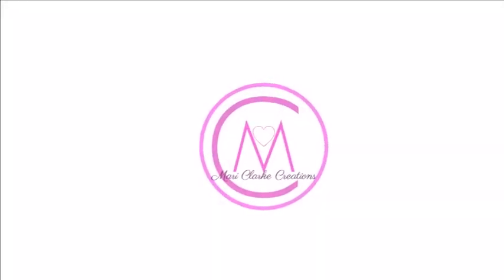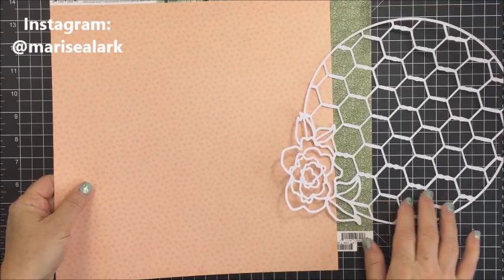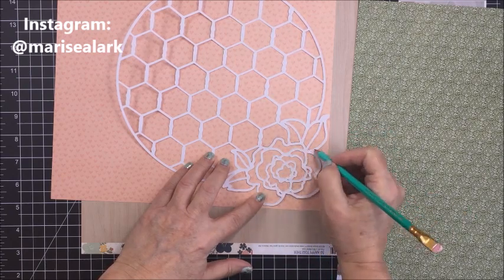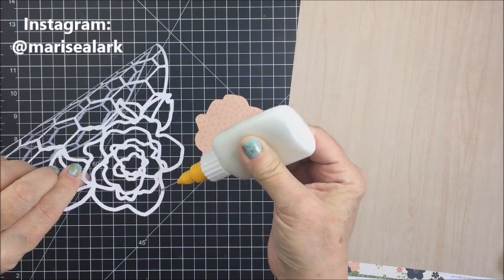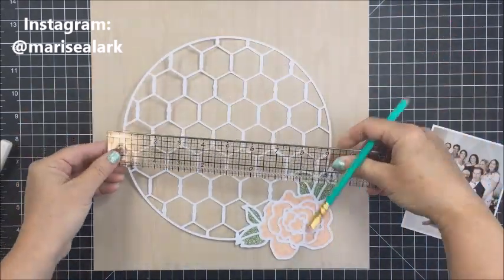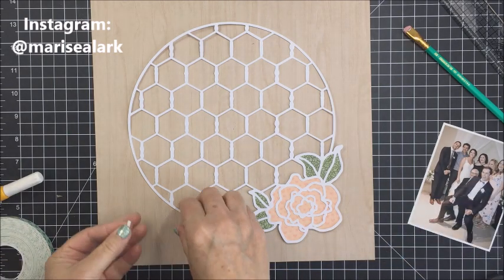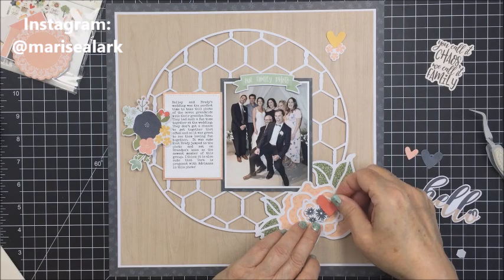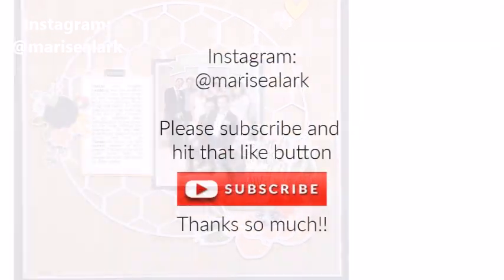My Creative Scrapbook February | Layout 1/Main Kit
Fineline Bottle [Amazon.com]
EK Success Tweezers [Amazon.com]
Kokuyo Dotliner Repositionable Adhesive [Amazon.com]
Black Self-Healing Grid Mat 24x18 [Amazon.com]
Epson Printer [Amazon.com]
Mega Roll of 3M Foam Tape [Amazon.com]
T-Square ruler [Amazon.com]
We R Memory Keepers Sewing Machine [Scrapbook.com]
Watercolor tray [Amazon.com]